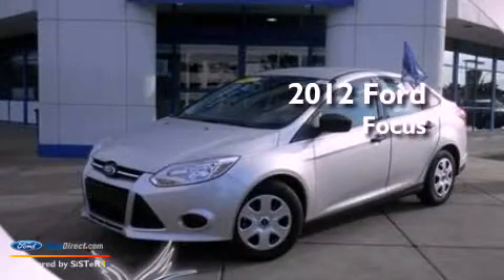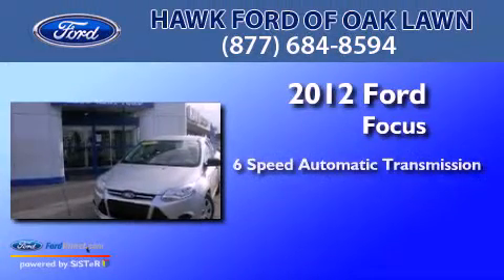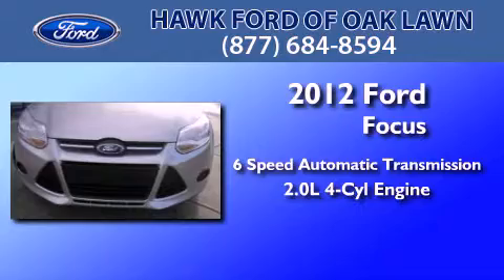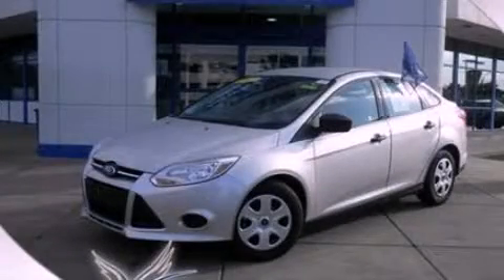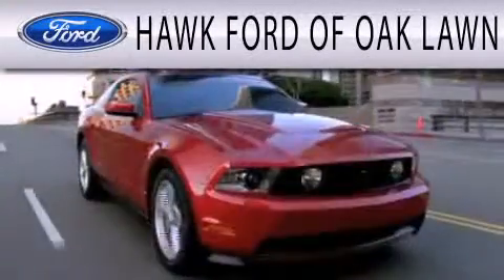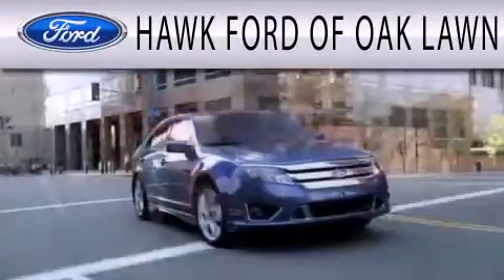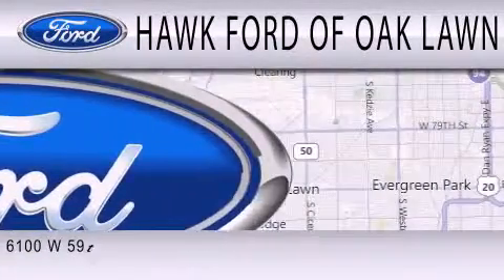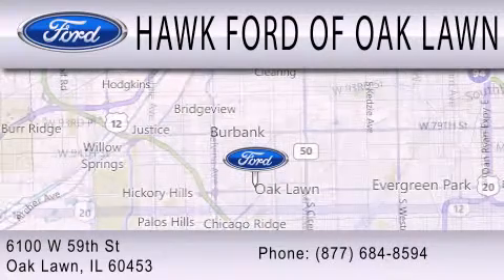2012 FORD FOCUS IL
Year : 2012
 Make : FORD
 Model : FOCUS
 Engine : 2.0L I4
 Trans . : AUTO 6SPD
 Exterior : IGNOT SILVER

 Interior : CHARCOAL BLACK
 Stock : 20129

 6100 W 95th St
  , IL 60453